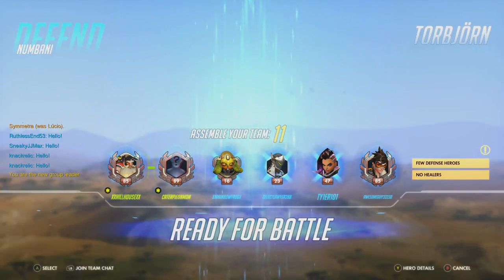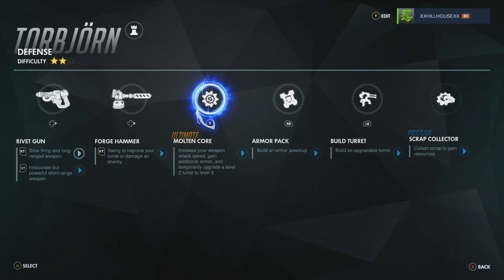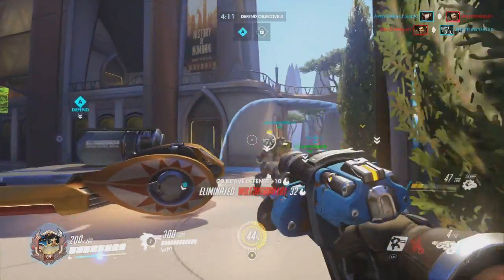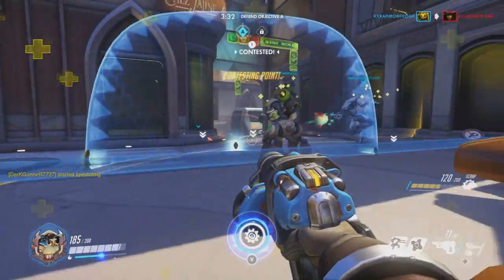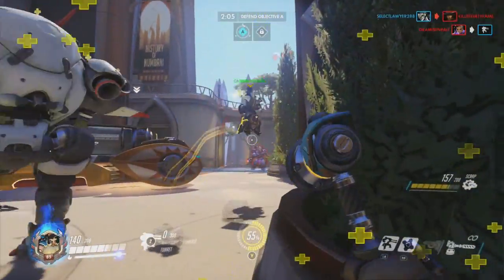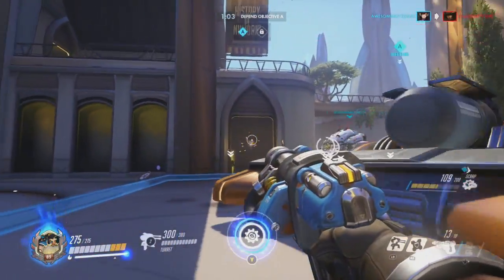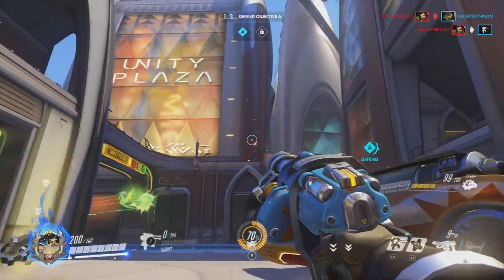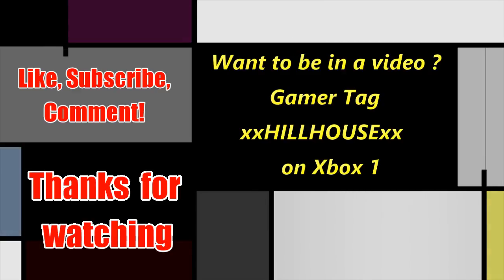Overwatch - Torbjorn Guide: Basic guide for the casual player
Hi everyone!
I wanted to share the play style on my main Torbjorn, and make a basic guide to help you get started. I love playing this hero and I hope this helps get you into that elimination groove!